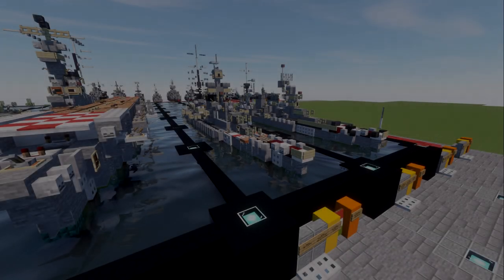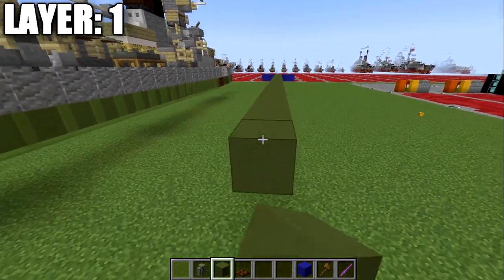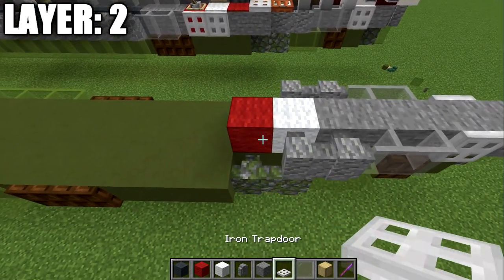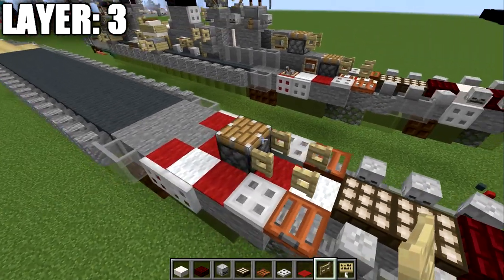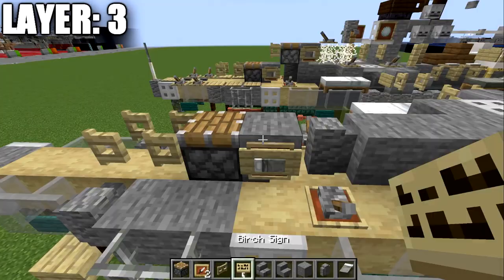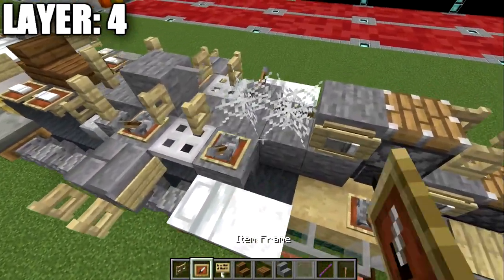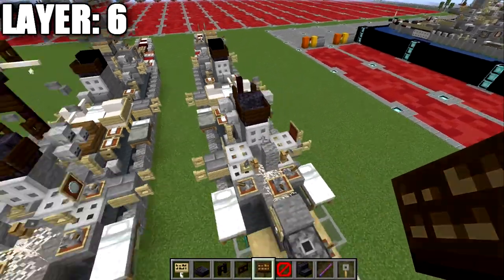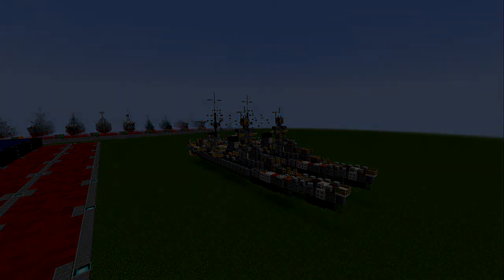Minecraft: WW2 RN Trento | Trento-Class Heavy Cruiser Tutorial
HELLO LADIES AND GENTLEMEN! Welcome back to another Minecraft tutorial. Today we will be building the RN Trento Trento-Class heavy cruiser. Enjoy the tutorial!

►Introduction: (0:00)
►Layer 1: (3:54)
►Layer 2: (8:09)
►Layer 3: (12:38)
►Layer 4: (20:23)
►Layer 5: (23:54)
►Layer 6: (26:25)
►Layer 7-14: (28:07)
►Outro: (32:09)

TEXTURE AND SHADERS PACKS:
►Texture Pack: Minecraft Default Pack
►Shaders Pack: Continuum 2.0
►Game Version: 1.18.2